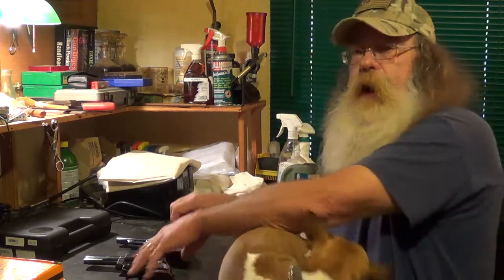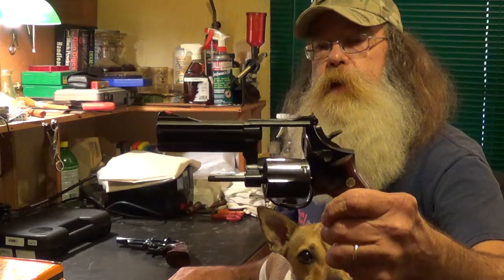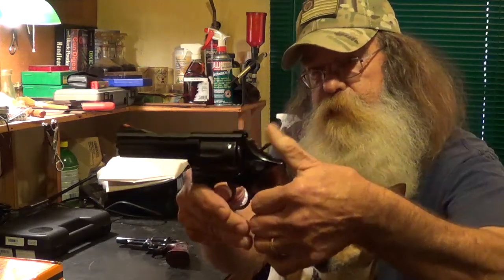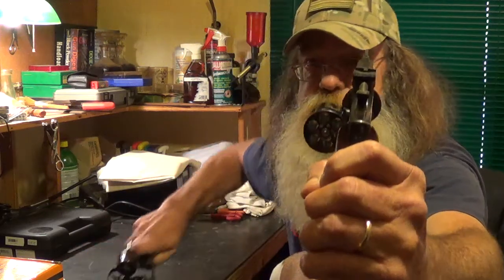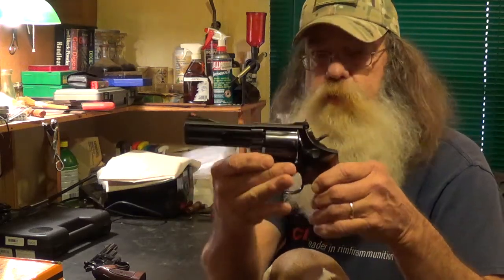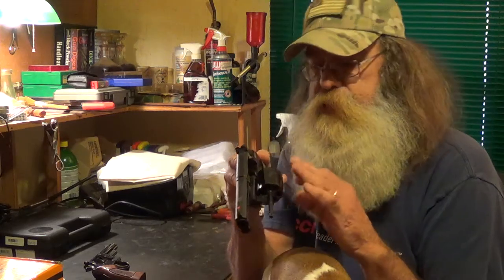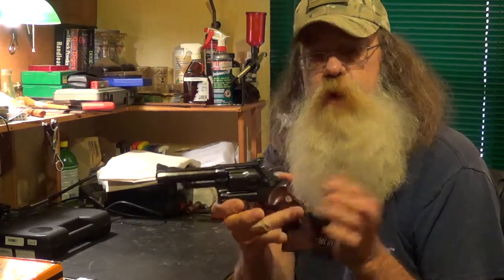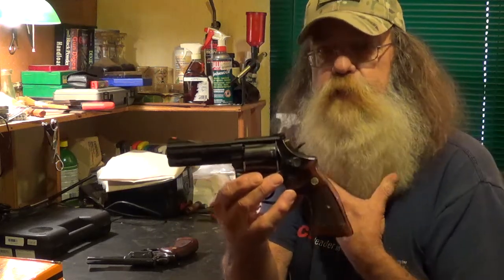Smith&Wesson Model 586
Taking a look at another piece of 20th century firearm history.